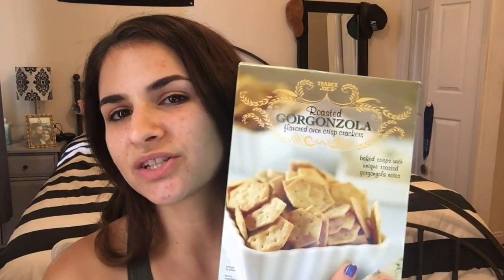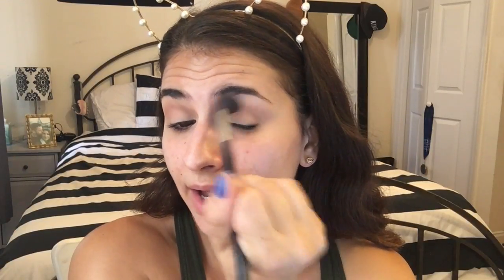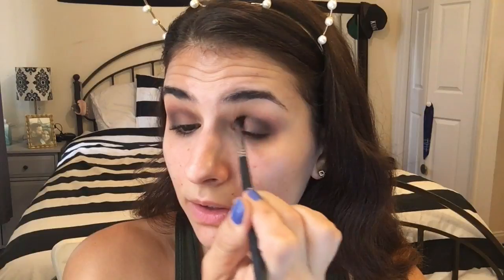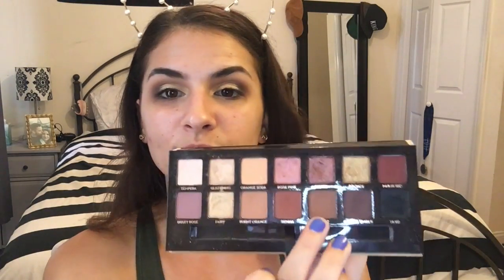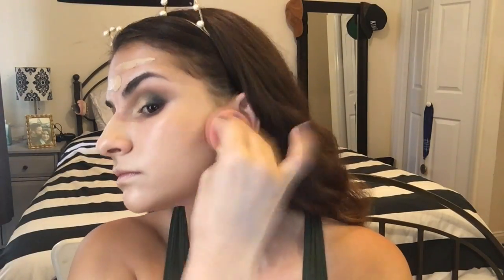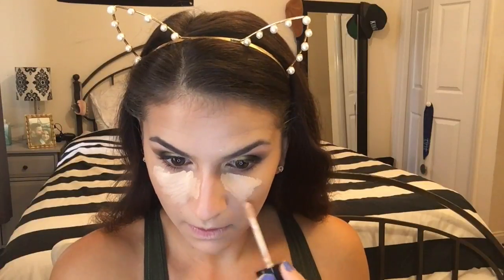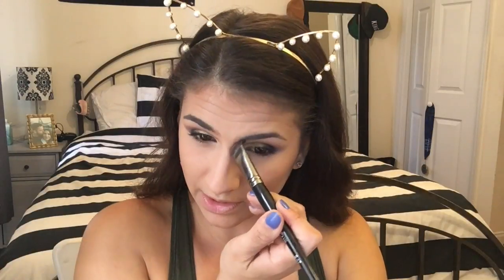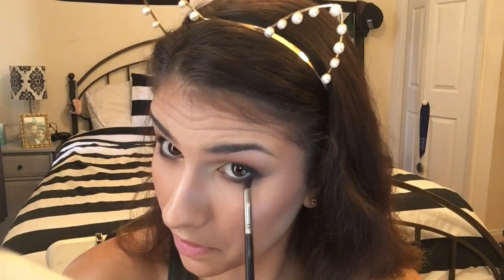SOFT GLAM MAKEUP TUTORIAL (GRWM/LIFE UPDATE)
Hi guys! In this chattier makeup tutorial, I recreate my go-to look for a night out with the Anastasia Beverly Hills Soft Glam palette. I'm also sitting down to share some life updates to keep you guys up to date! Let's get ready together!

As always, leave me your questions & any video suggestions you have.

Keep it positive :)